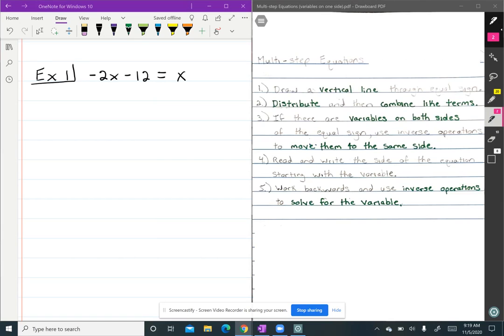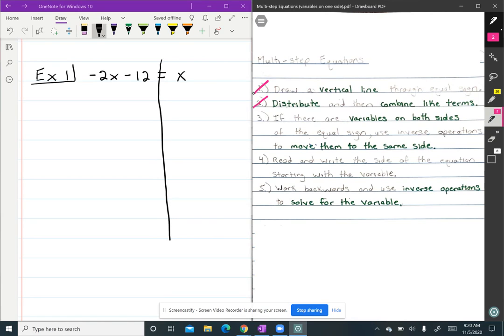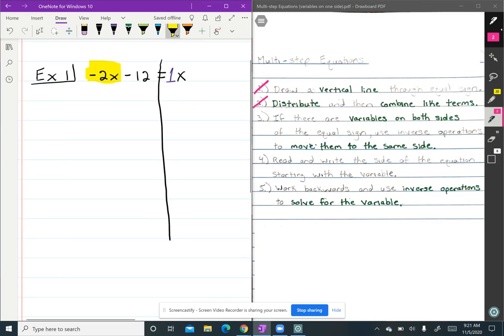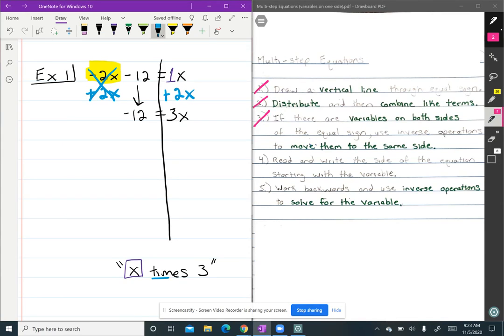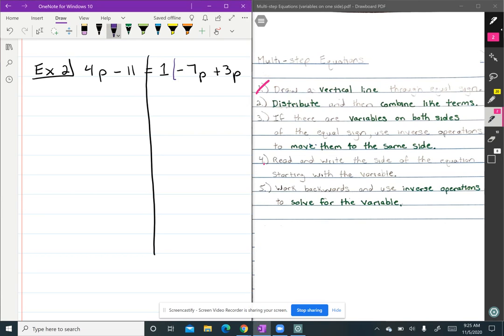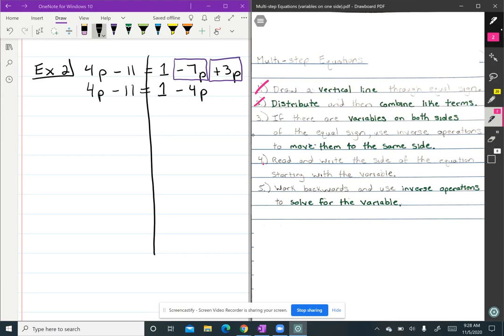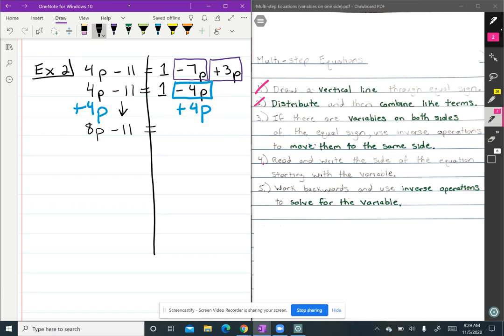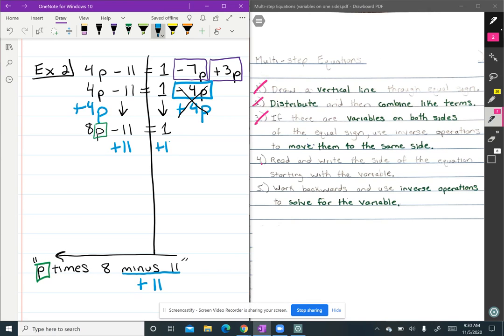Solving Multi-Step Eq w/ Variables Both Sides (Part 1)